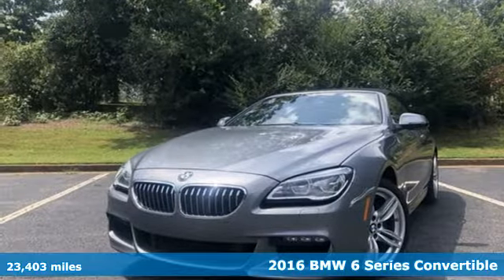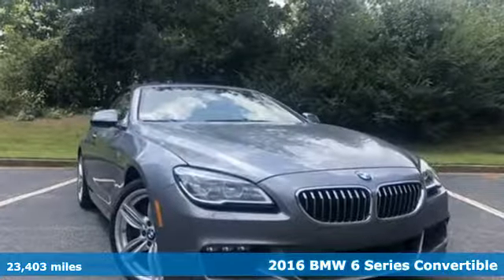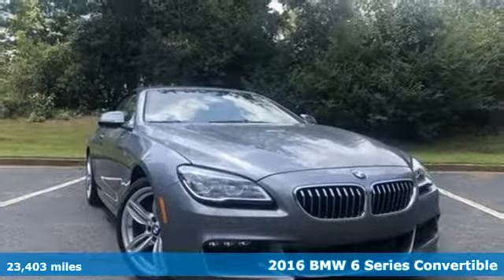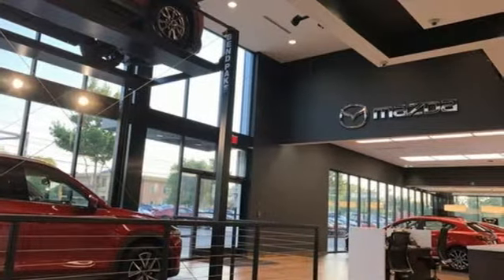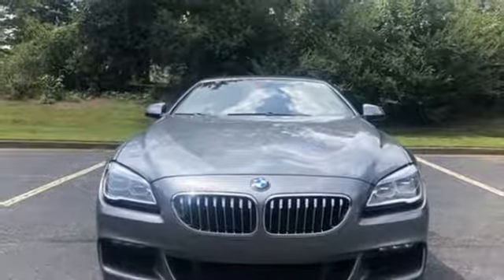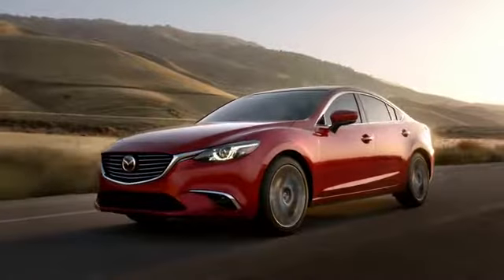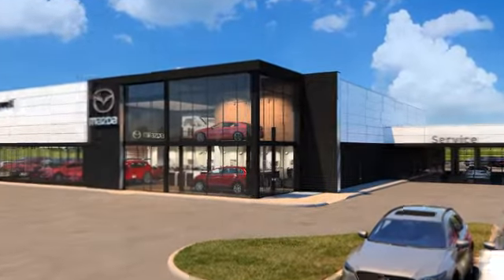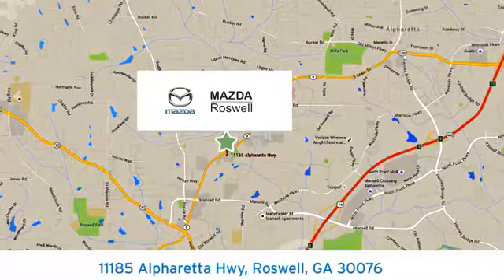Used 2016 BMW 6 Series Roswell GA Atlanta, GA 5298P - SOLD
Year: 2016
Make: BMW
Model: 6 Series
Trim: 640i xDrive
Engine: 3.0L I6
Transmission: 8-Speed Automatic Sport
Color: Gray
Interior: Black
Mileage: 23403
Stock #: 5298P
VIN: WBA6F3C59GD994651
2016 BMW 640XI, 23K MILES, UNDER FACTORY WARRANTY, SPACE GRAY WITH BLACK NAPPA LEATHER INTERIOR, M SPORT EDITION WITH M SPORT PACKAGE, COLD WEATHER PACKAGE, CLEAN CARFAX, NON SMOKER, ORIGINAL WINDOW STICKER, 2 KEYS, ORIGINAL MSRP $95795

Address:
11185 Alpharetta Hwy